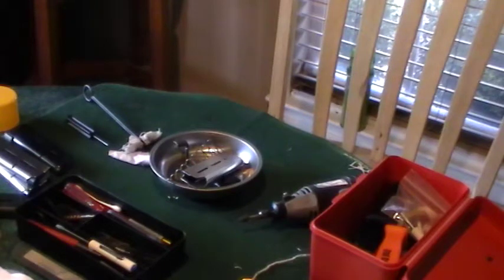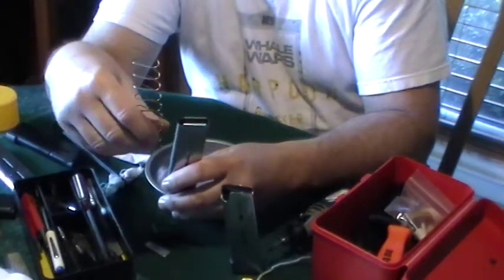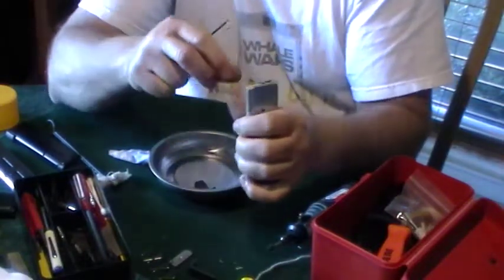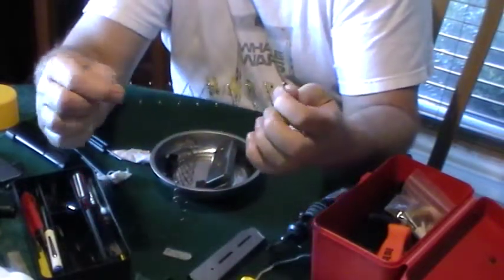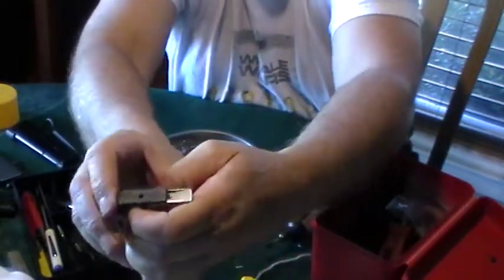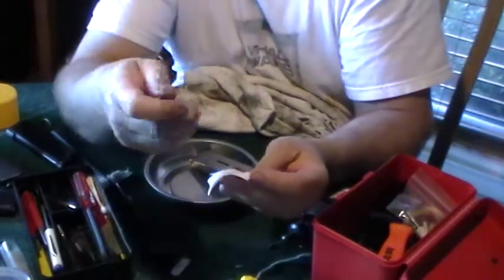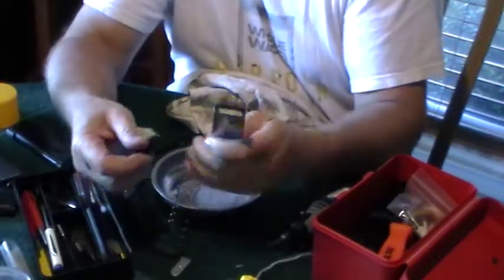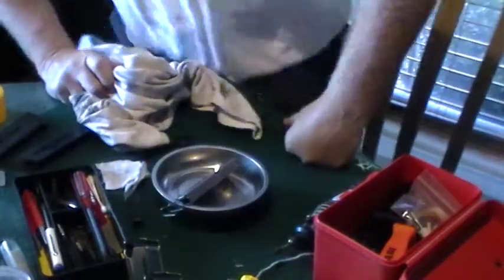Cleaning Semi Auto Pistol Magazines - Clips - Dirty Mags Cause Failure to Feed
Disassemble and reassemble of Pistol mags, magazines, clips - I use 1911 Wilson Combat magazines for this demonstration.

Cleaning mags help ensure they work properly, reduces malfunctions and helps identify problems before the mag fails. NOTE: MY TWITTER IS  @Horsyguy